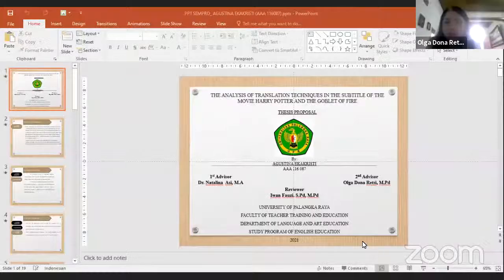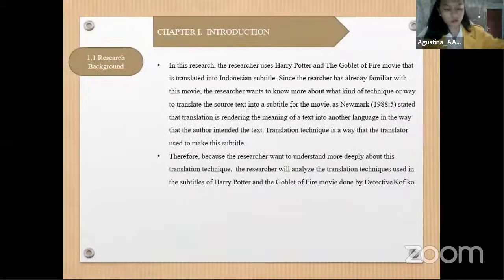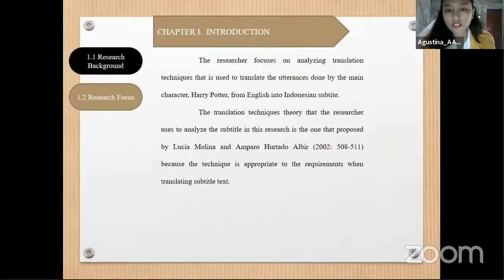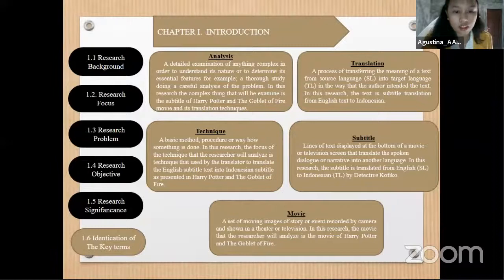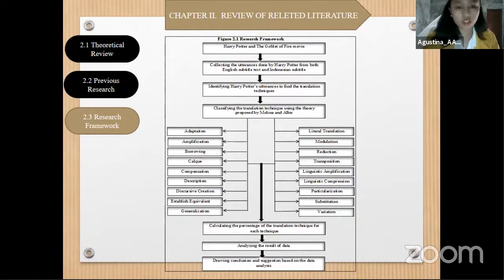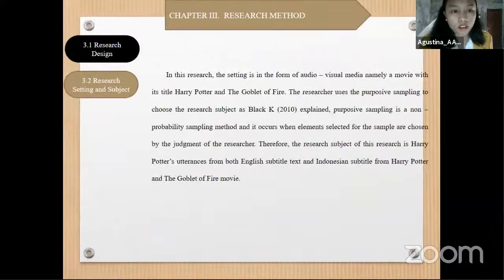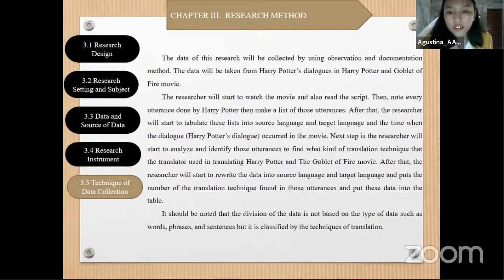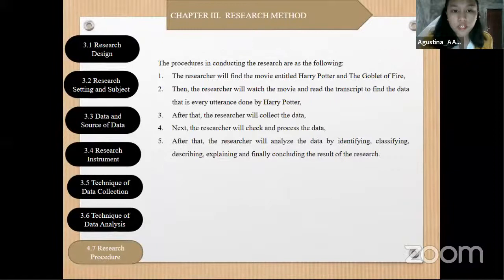PROPOSAL : AGUSTINA EKAKRISTI AAA 116 087